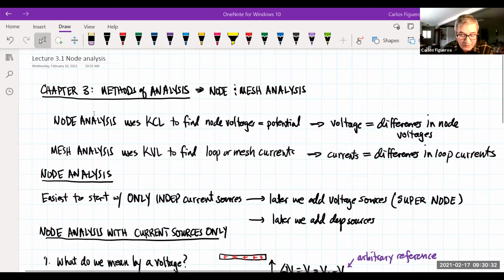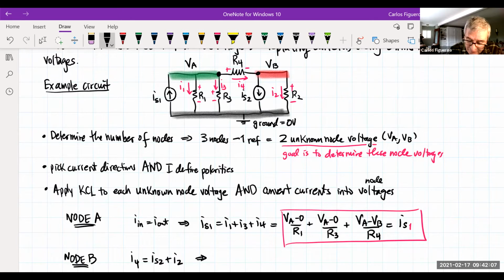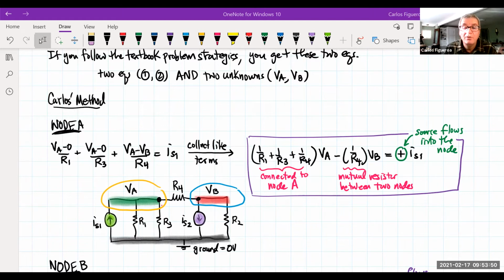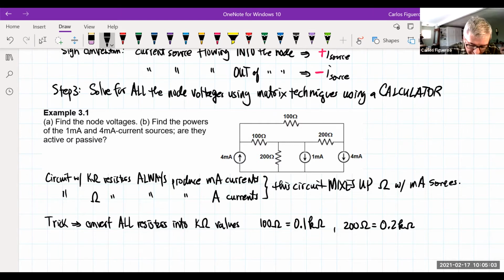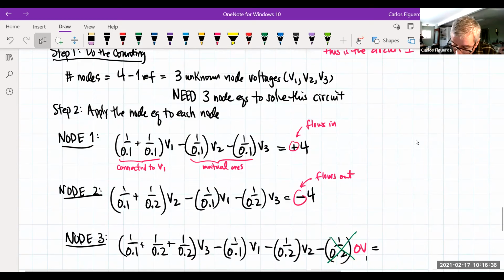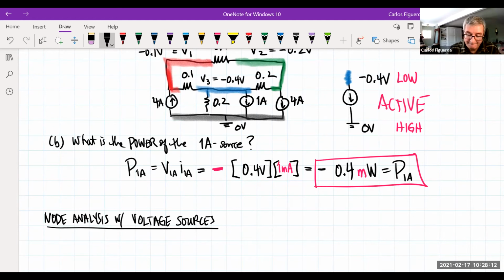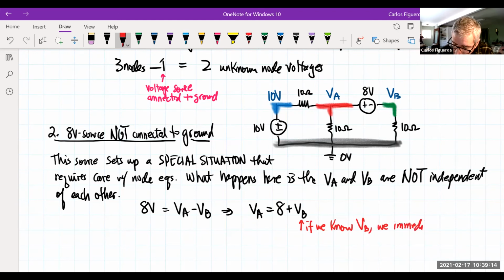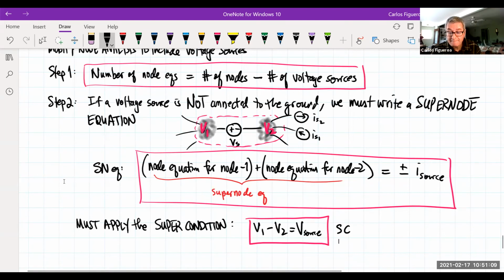Engr 15 Lecture 3.1: Node analysis with current and voltage sources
Introduced Node analysis using two different methods: textbook way vs. Carlos' way. Focus only on Node analysis with current and voltage sources.